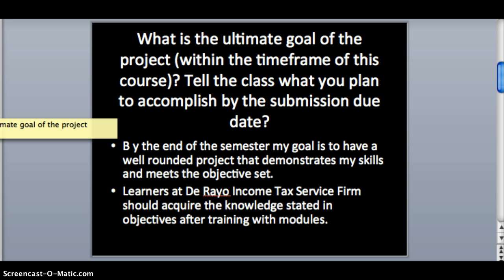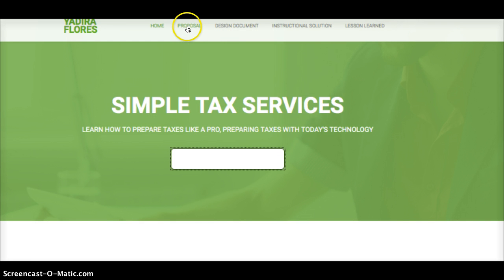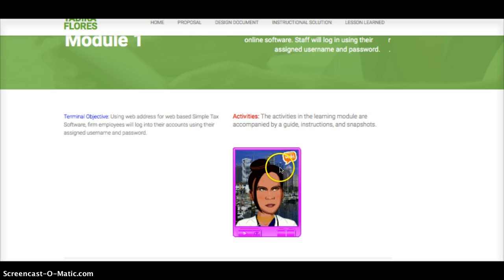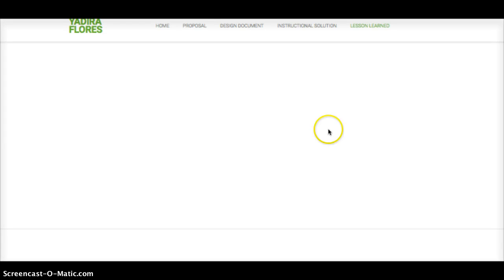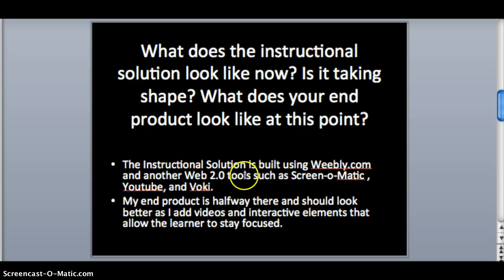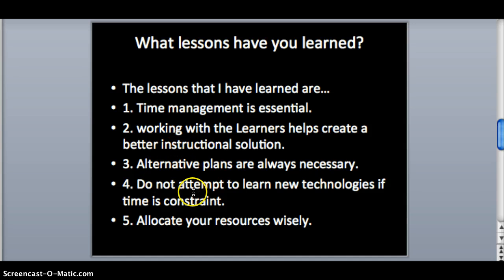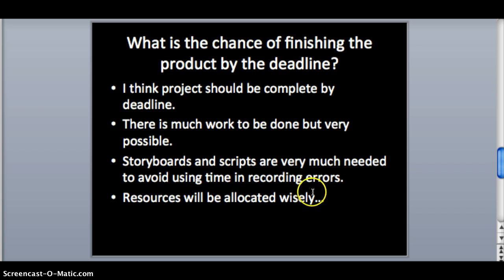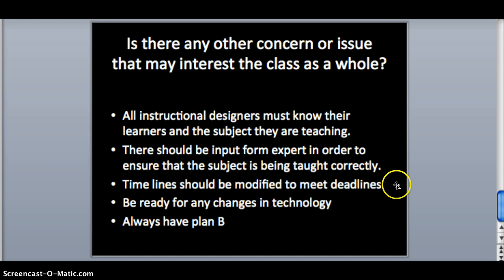Midterm Debriefing yadira